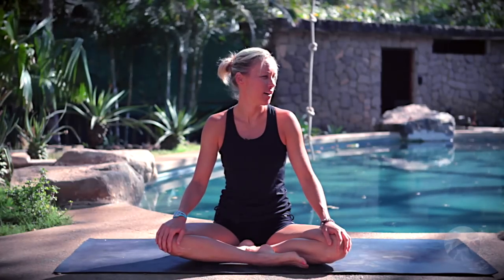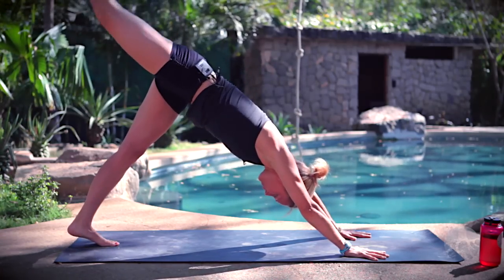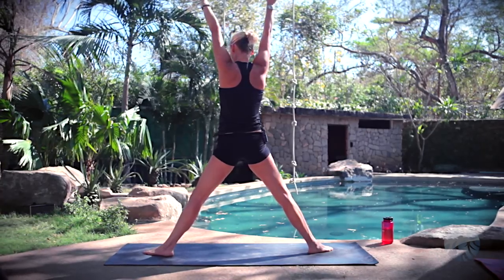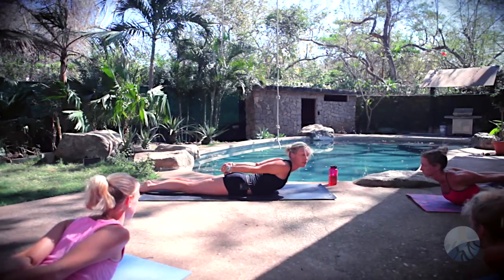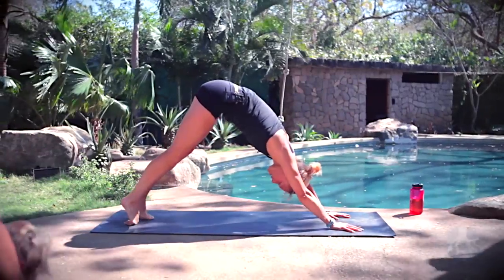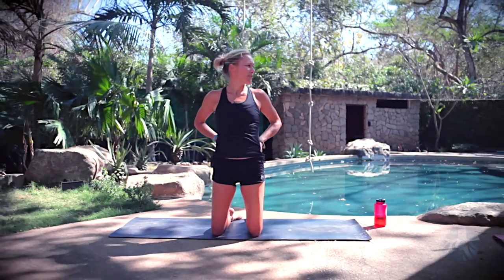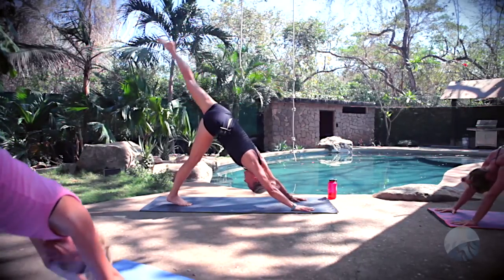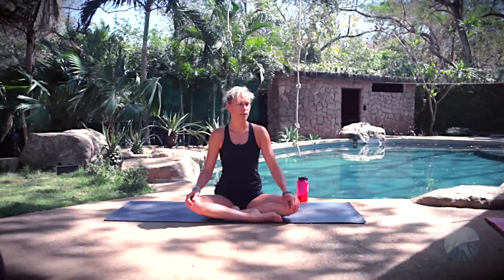Heart Opening Yoga Class - Five Parks Yoga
This one hour yoga flow class centers around "heart opening" postures, releasing tightness in the chest and upper back. Guided by the breath, these yoga postures can encourage the body and mind toward a place of ease, connectedness and contentment.